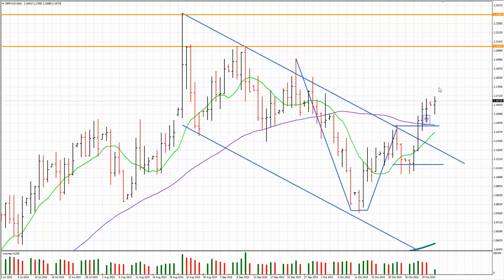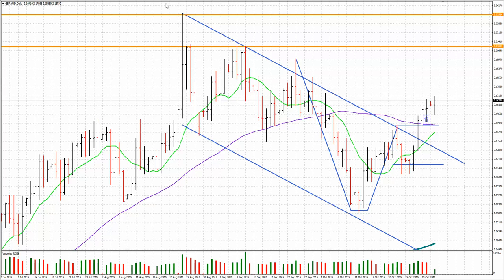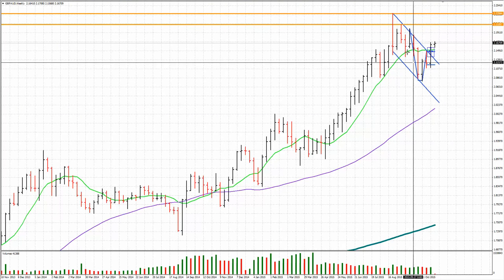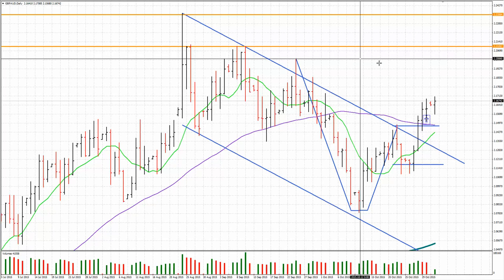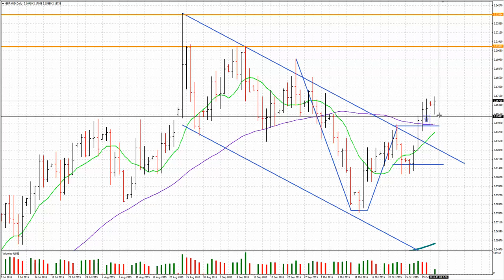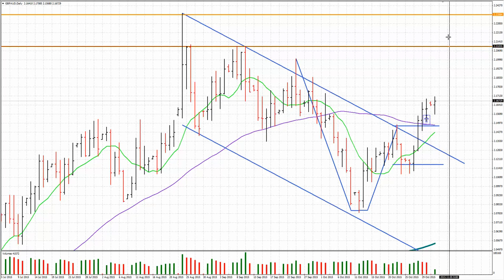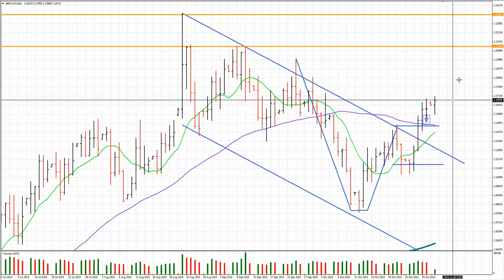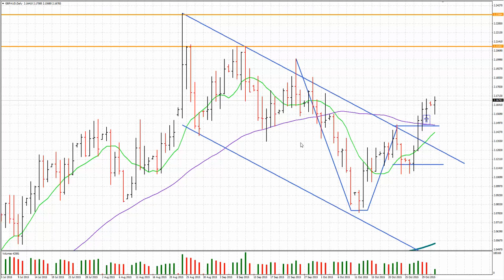GBP-AUD - Buyers again in control